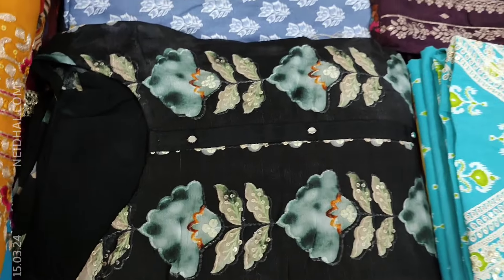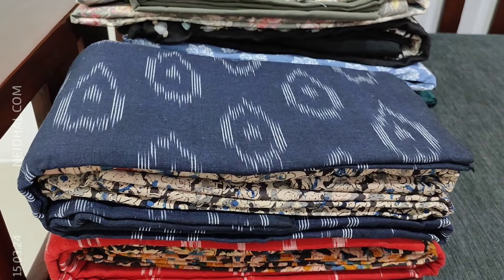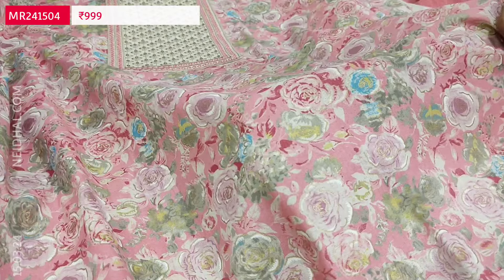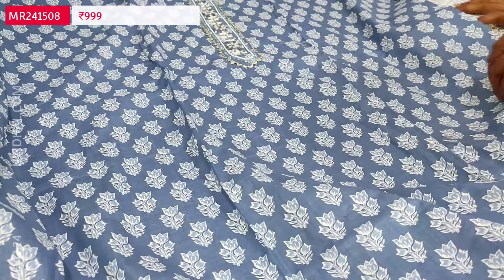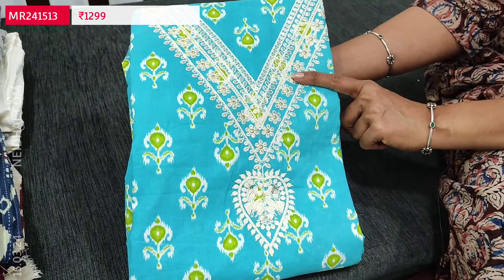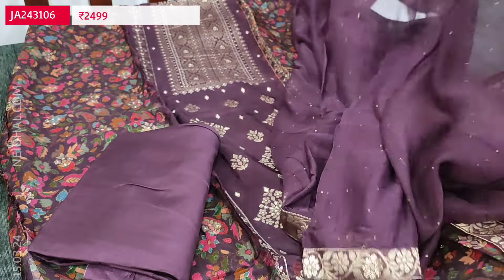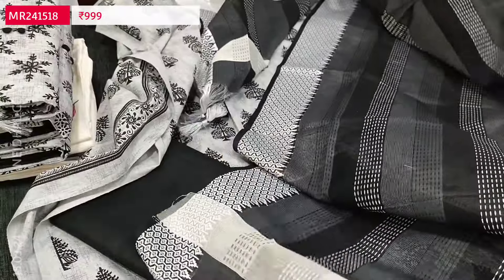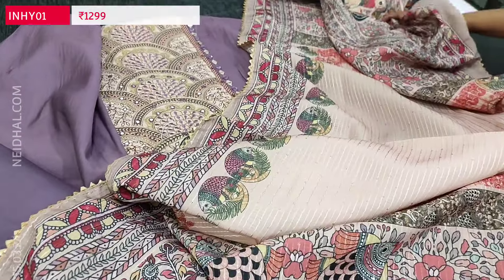SPECIAL SALWARS COLLECTION | 15 MAR 24| NEIDHAL.COM 2808🌠🌠🌠